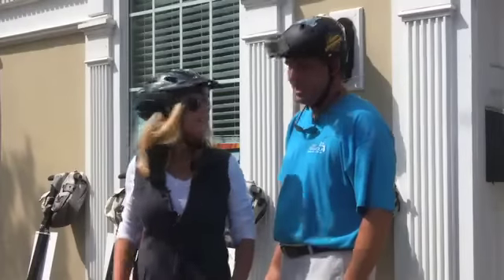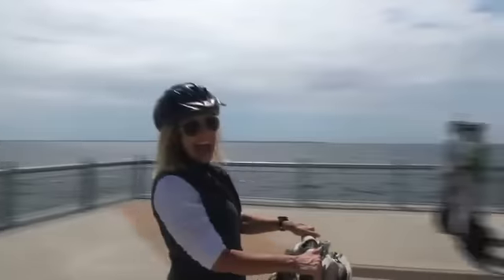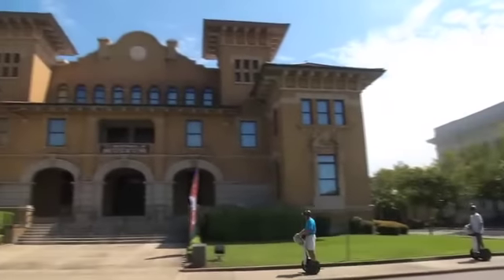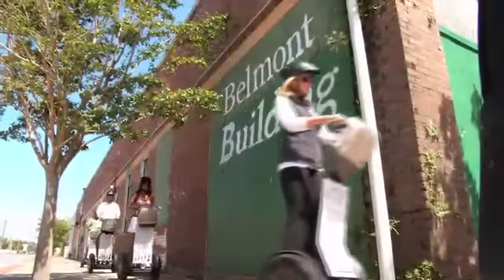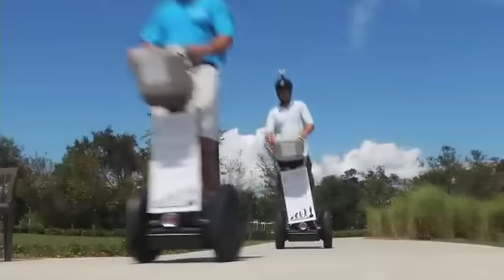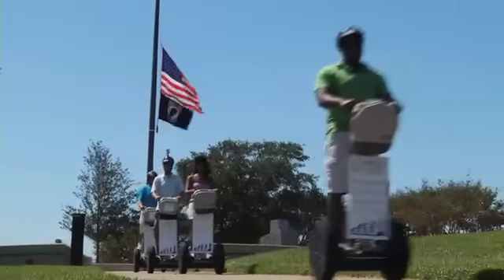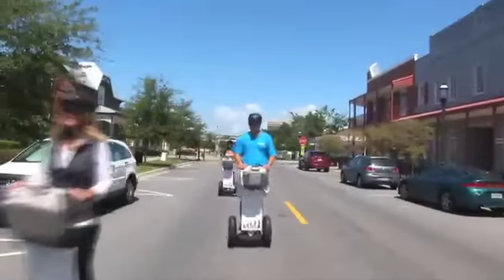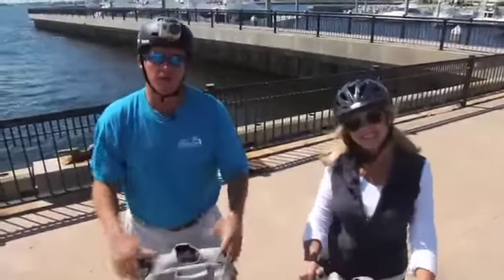3-Minute Adventures - Explore Downtown Pensacola the Segway Way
Join the 3-Minute Adventure team as they explore historic downtown Pensacola in a fun way -- on a Segway! After exploring downtown's multicultural heritage, gorgeous water views, thriving arts, culture and nightlife in this new way, the team sets out to enjoy the Pensacola Bay Area's popular street party, Gallery Night. Learn how you, too, can discover downtown Pensacola the Segway way!